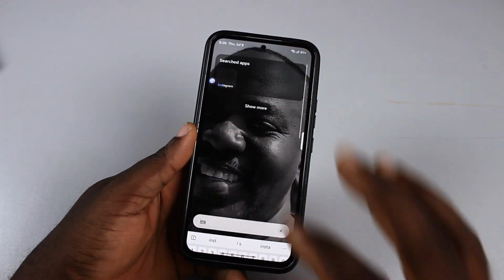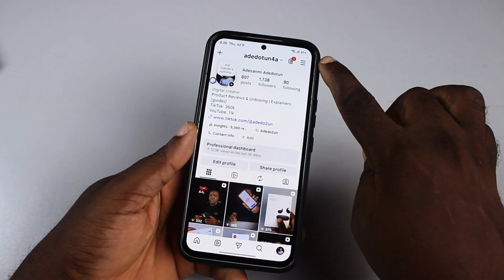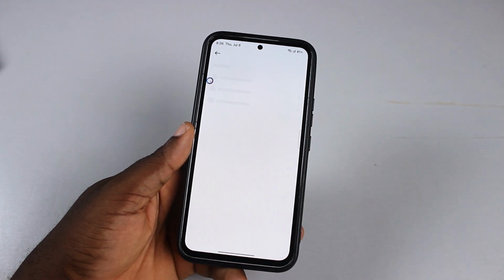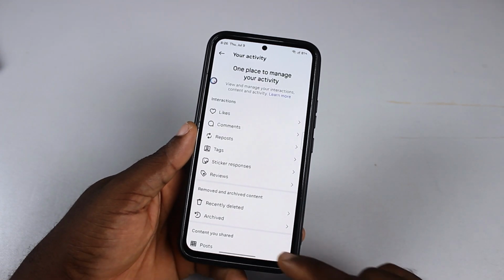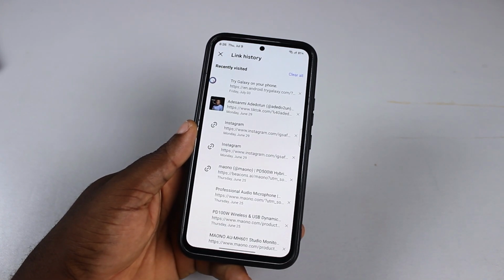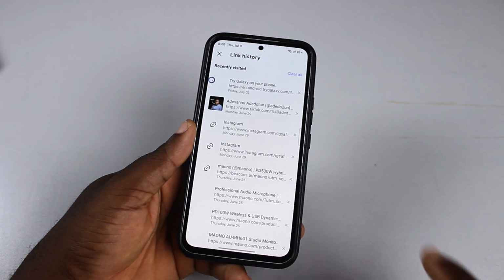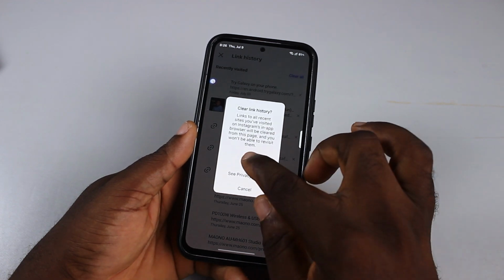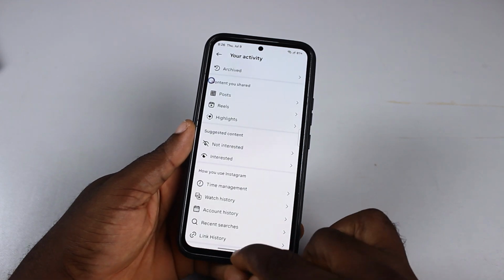How to Clear Link History on Instagram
In this tutorial, you will learn how to clear link history on Instagram.